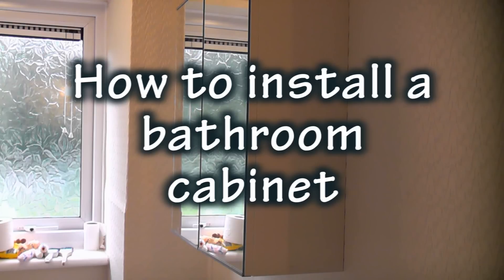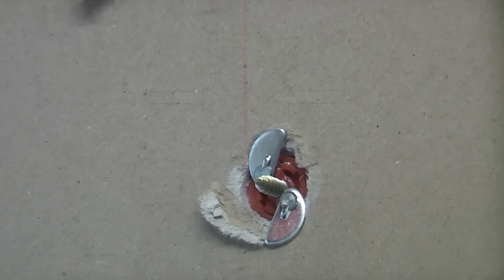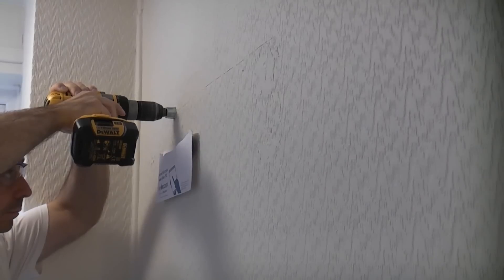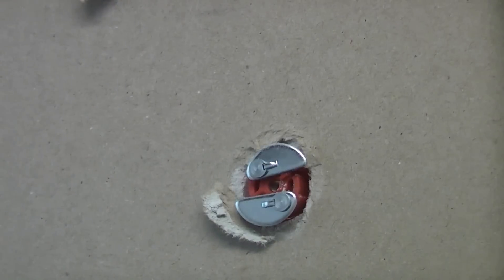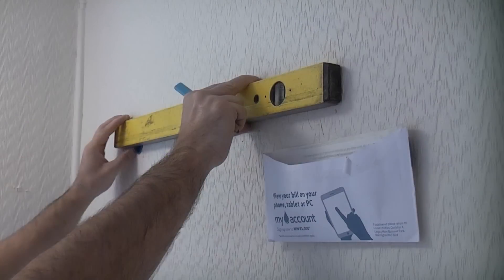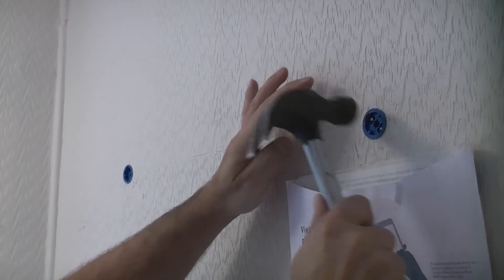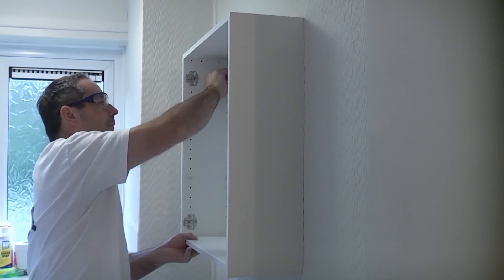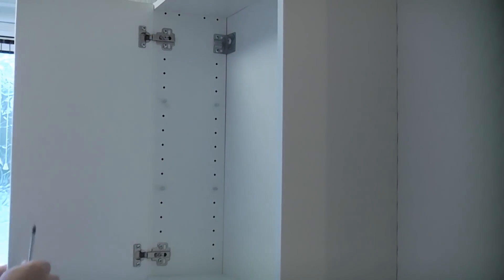How to install a bathroom cabinet on a plasterboard wall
In this video I install a bathroom cabinet with mirrored doors onto a plasterboard wall that is only three inches thick, often called an egg box partition because the plasterboard is filled with pieces of cardboard. A cabinet like this can be heavy once filled and so it is essential that it is fixed correctly, so I use blue Grip it fixings, which can hold approximately 90kgs each. Grip it fixings are now widely available-

If you want to know which plasterboard fixings can hold the most weight, I have done several tests over the years, all of which have been collated into a single forum post